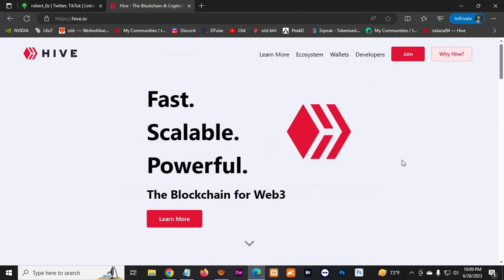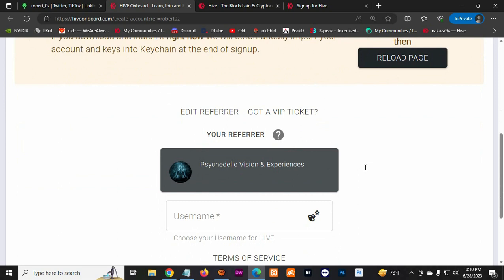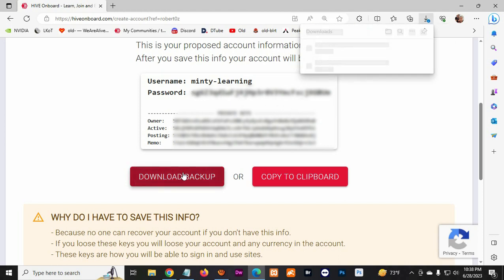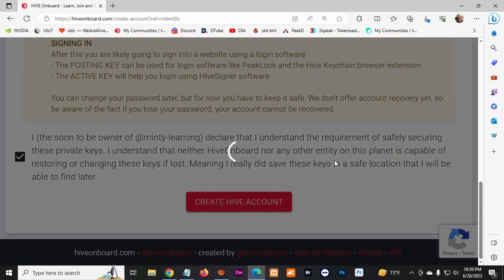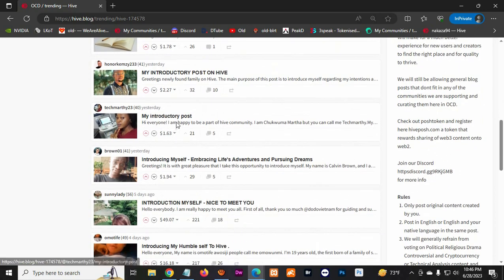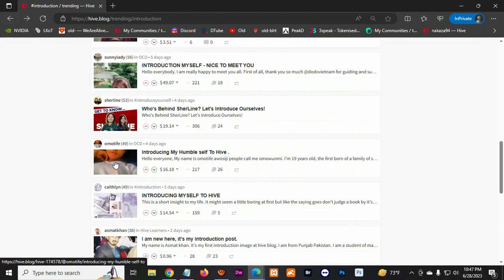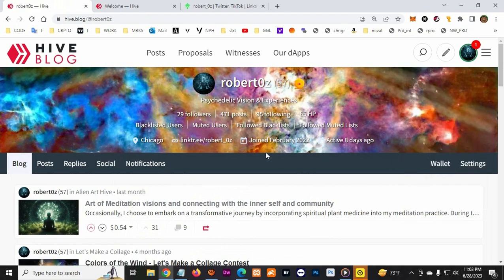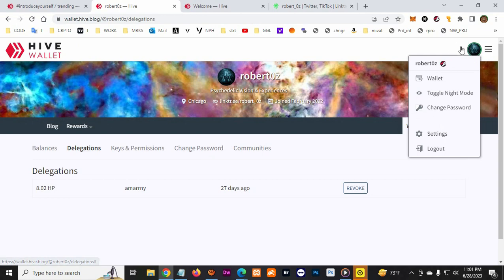How to create a free Hive account and Blog Posts to Earn Crypto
Choose an username create account
Save your passwords keys in a secure place or write it down. You can not reset the password so don’t lose it or share it with anyone.
Read some blogs and get an idea on how to write your introduction.
Click on the little pencil ✏️  top right corner to create your first blog post, add title, description, pictures.
Use these hashtags ( introduction introduceyourself ocd introblog ocdonboarding newbie) 7 allowed only
Remember to check your RC ( Resource Credits ) green circle on the top right corner. They are used to post, comment or vote, if you run out you won’t be able to post until they are replenished. Buy Hive coins or have a friend delegate you so you can gather RC.
Good luck if you have any questions I’m happy to help.